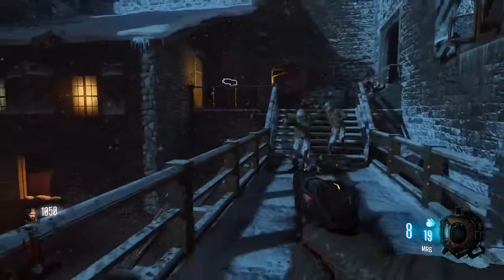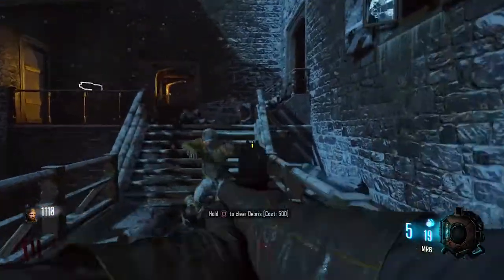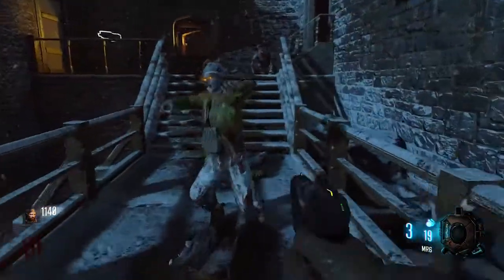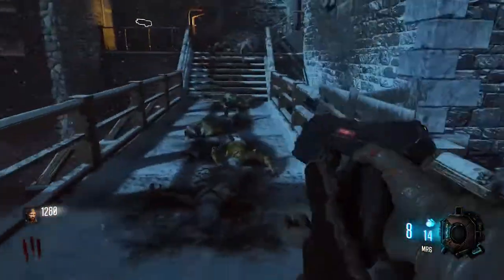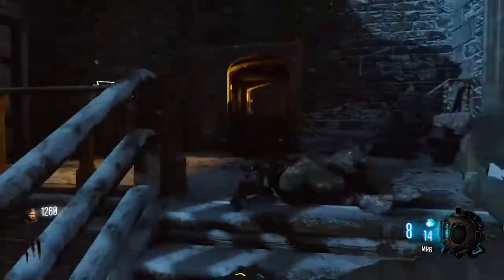Black Ops 3 Daily Tip: How to Use Undead Man Walking GobbleGum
Make sure you check out for all your Black Ops needs.